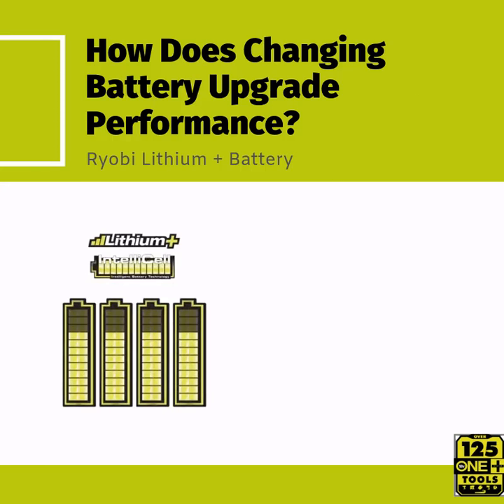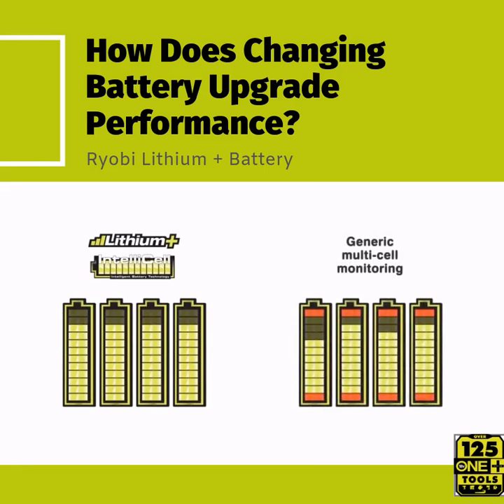95% More Run-Time ! How did Lithium+ Battery make it ? Nicad Vs Lithium Vs Lithium +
95% More Run- Does Changing Lithium+ battery upgrade performance ? What is Internal resistance technology of Lithium+?
Nicad Vs Lithium Vs Lithium+
1--OEM Battery 18 V Lithium-ion Available in our Amazon Store
2-- Made by same Ryobi manufacturers
3-- Compatible with Ryobi One+ tools system
4-- Get up to 50% down without Ryobi Logo
6--90days money back based on Amazon Guarantee
7--12 months warranty based our Guarantee